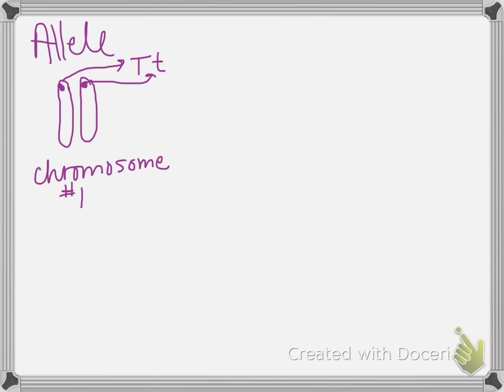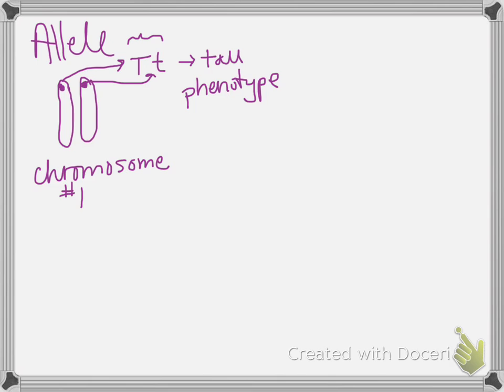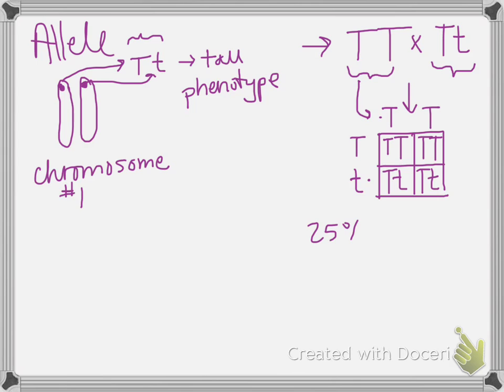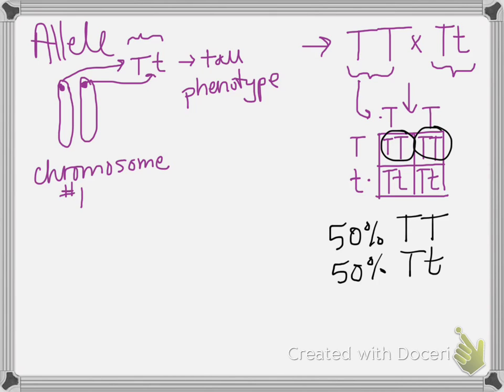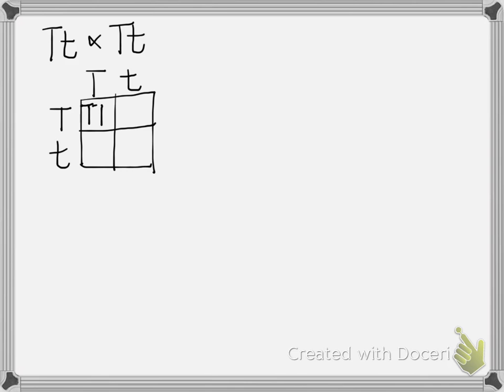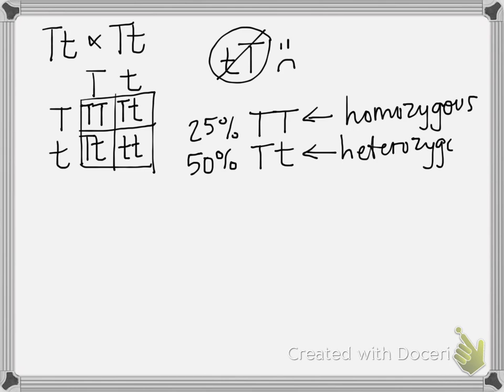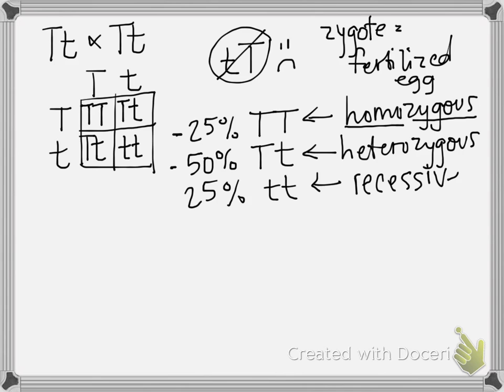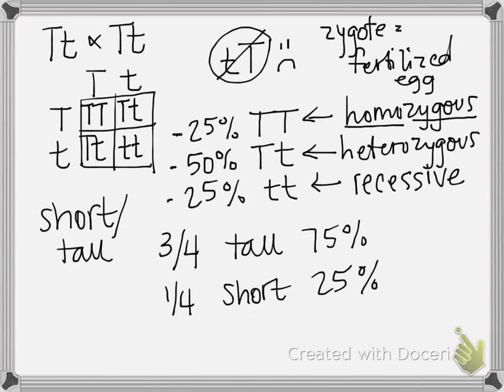Basics of Punnett squares